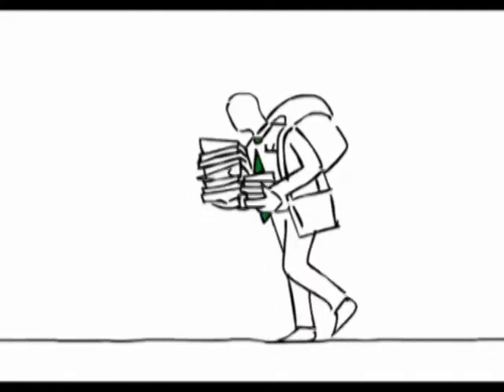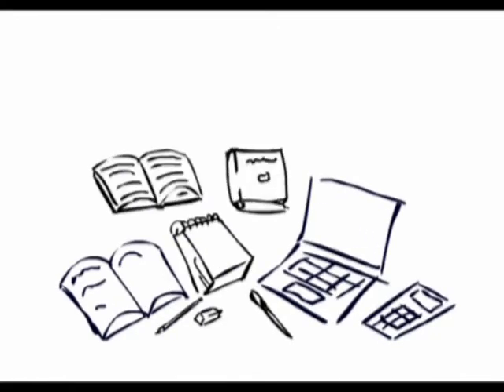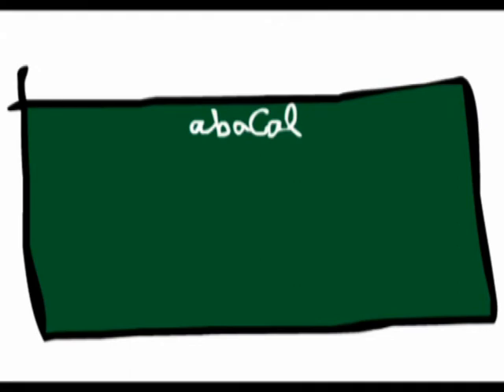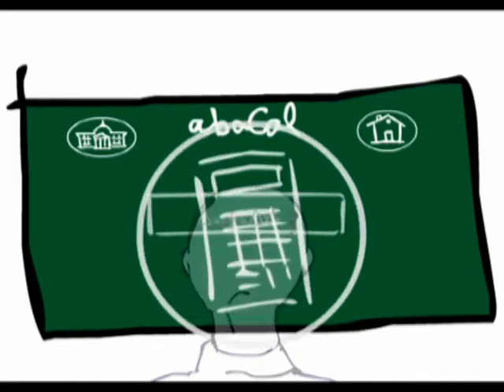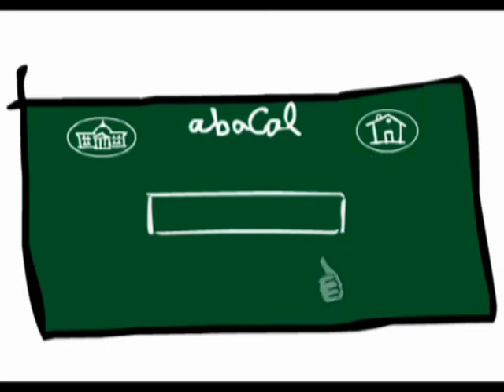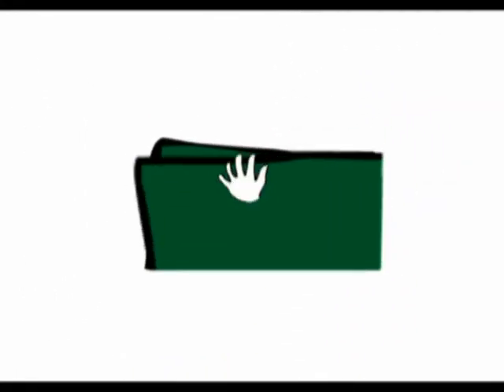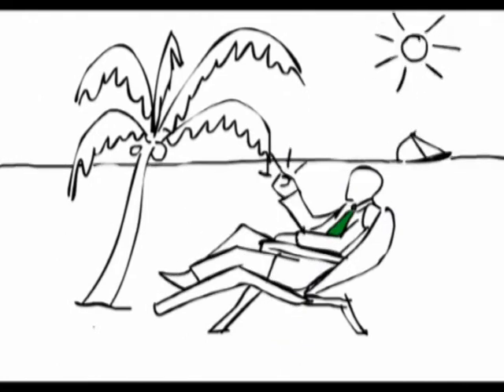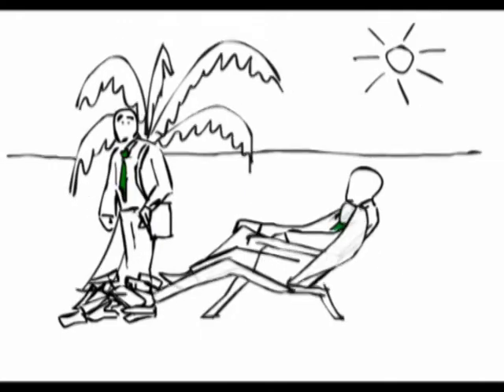What is abaCal?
A short introduction video about abaCal. Learn what you can do with the online tool for applied mathematics and it's features like formula library, exchange platform and online calculator.